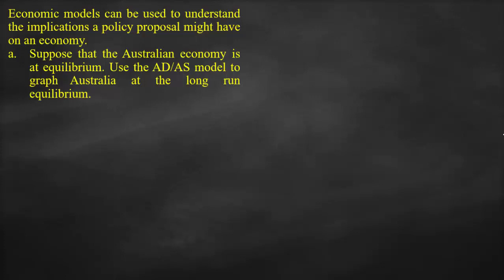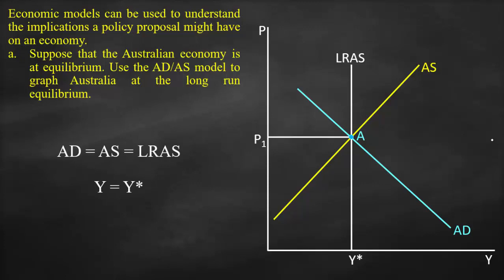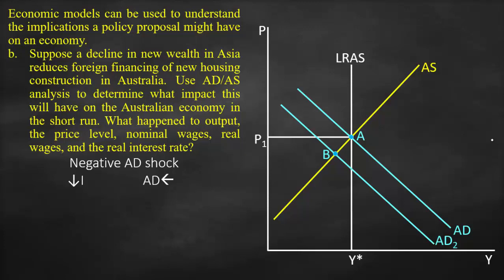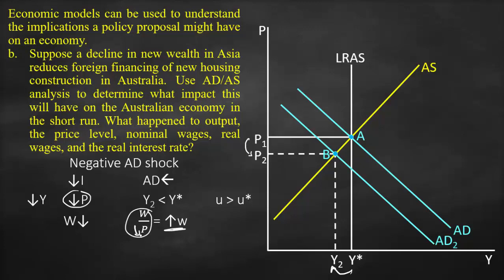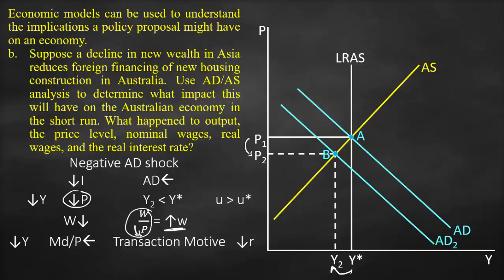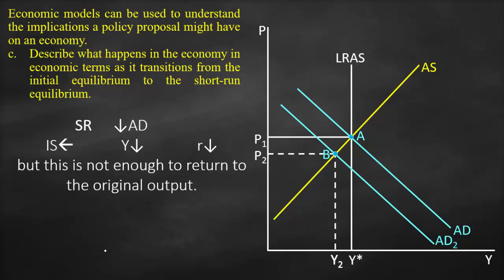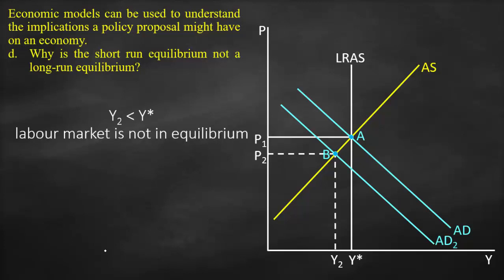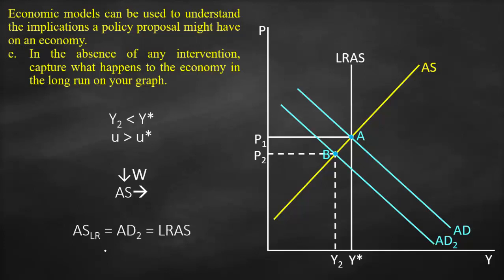Negative Shock Aggregate Demand